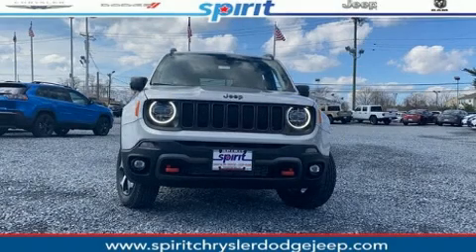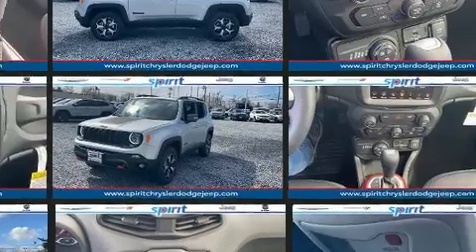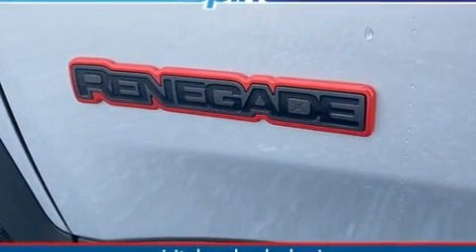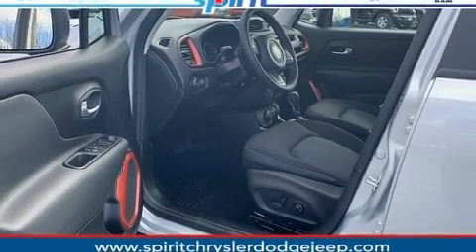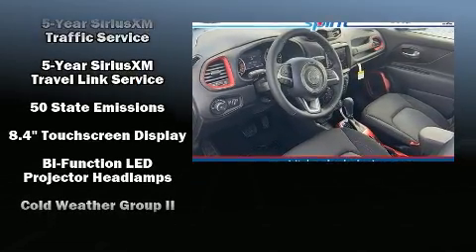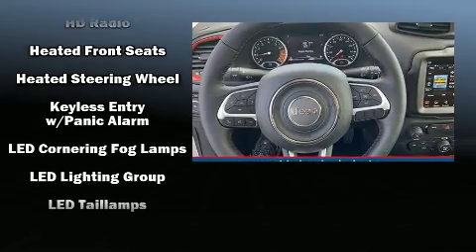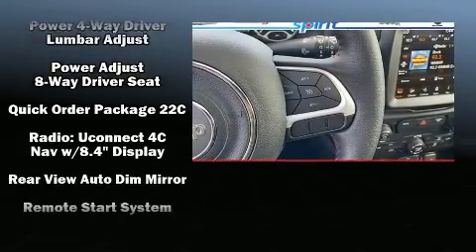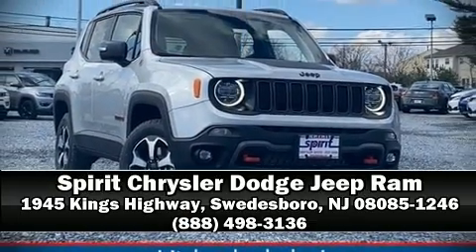2020 Jeep Renegade TRAILHAWK 4X4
You can expect a lot from the 2020 Jeep Renegade It features four-wheel drive capabilities, a durable automatic transmission, and an efficient 4 cylinder engine. The engine breathes better thanks to a turbocharger, improving both performance and economy. Jeep prioritized fit and finish as evidenced by: heated seats, skid plates, power windows, remote keyless entry, cruise control, a roof rack, and 1-touch window functionality. Audio features include an AM/FM radio, steering wheel mounted audio controls, and 6 speakers, enhancing the audio experience throughout the interior. Jeep also prioritized safety and security with features such as: dual front impact airbags, front side impact airbags, traction control, brake assist, anti-whiplash front head restraints, ignition disabling, an emergency communication system, and 4 wheel disc brakes with ABS. You'll never lose visibility with rain sensing wipers, which activate automatically when the drops start to fall. We pride ourselves in the quality that we offer on all of our vehicles. Please don't hesitate to give us a call.